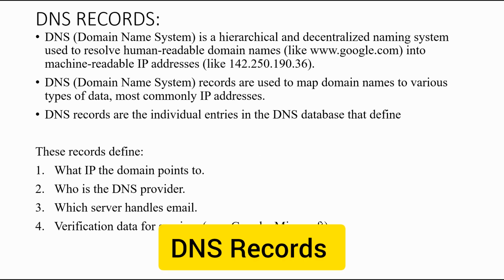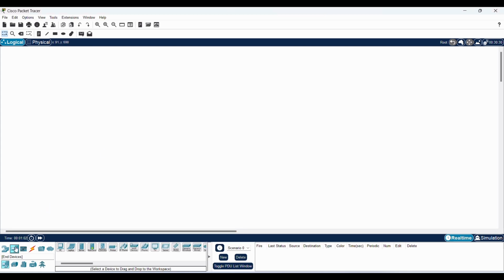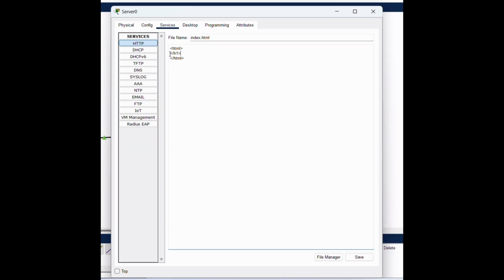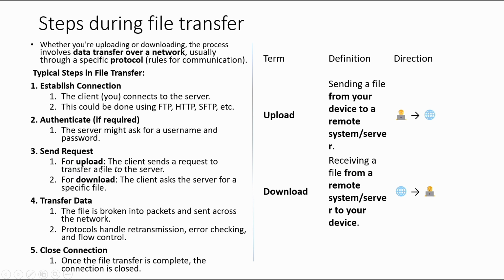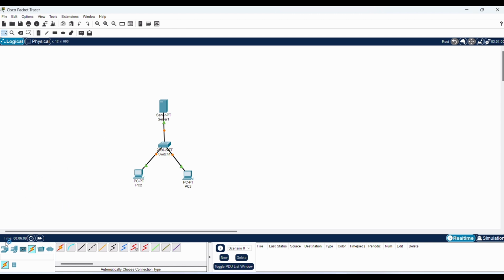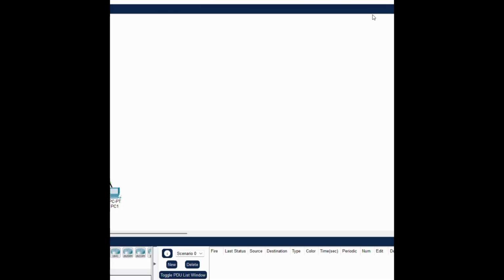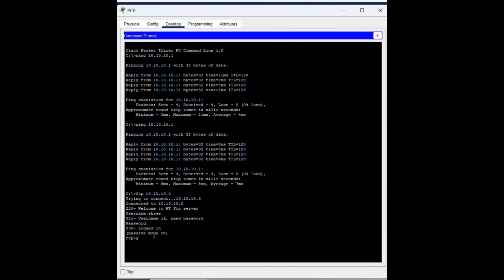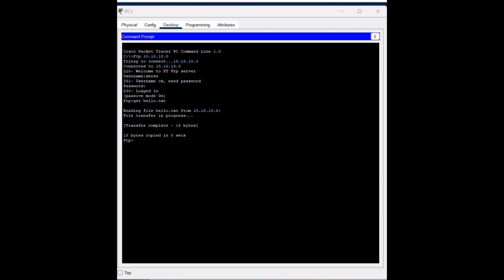How to Configure DNS Records & Set Up FTP Server | Upload & Download Files | Step-by-Step Tutorial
In this video, you’ll learn how to configure DNS (Domain Name System) records and set up an FTP (File Transfer Protocol) server for uploading and downloading files. Whether you're setting up a website, managing a server, or just want to understand how domain routing and file transfer work, this tutorial is perfect for beginners and IT enthusiasts alike.

Tools Used:

Cisco Packet Tracer (Network Simulation Tool)

Built-in DNS & FTP Server Services in Packet Tracer

PC Terminal & Command Prompt for Testing

Learn How To:

Point your domain to a server using DNS records

Upload and download files securely

How DNS resolves domain names to IP addresses

Setting up FTP server for file sharing

Using FTP commands:

put — Upload a file to the FTP server

get — Download a file from the FTP server

Using ftp in the command prompt for file transfer

 Bonus: Includes security tips for protecting your FTP server from unauthorized access.

DNS FTPServer FileTransfer Networking ServerSetup FileZilla cPanel DomainSetup TechTutorialserver from unauthorized access.